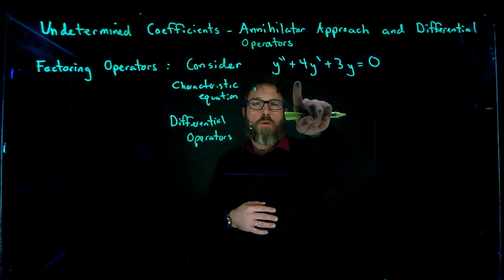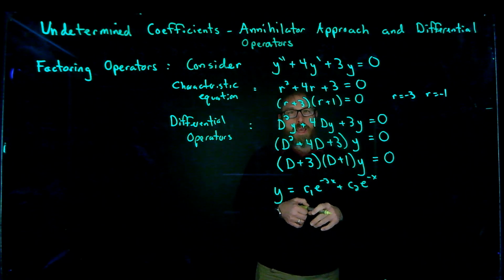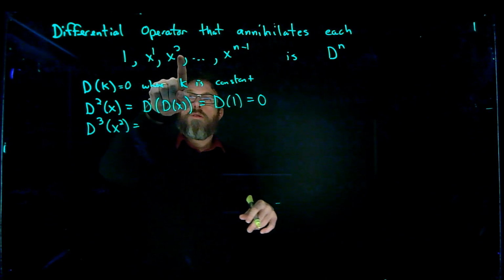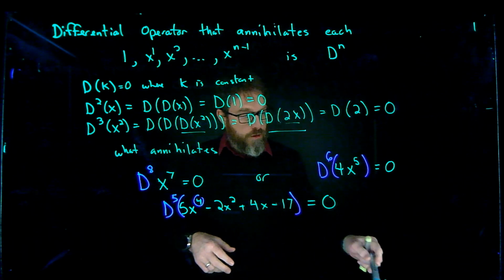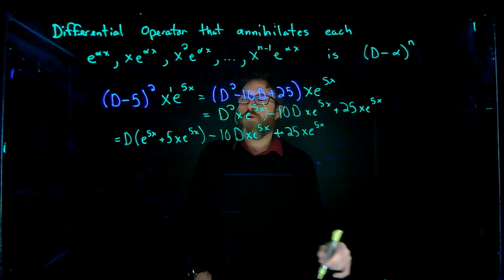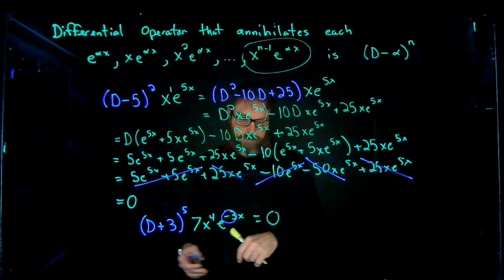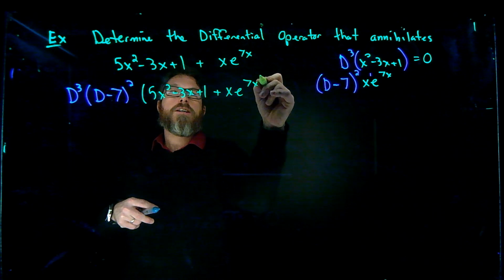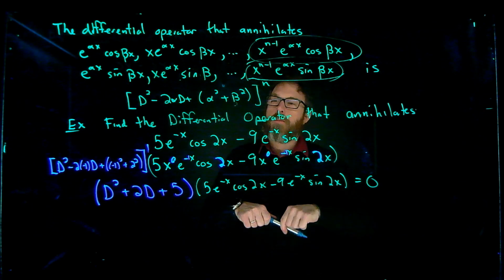Differential Operators and Annihilation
This video introduces differential operators and how to use them to annihilate an expression. This is part 1 of using differential operators to find solutions of differential equations.